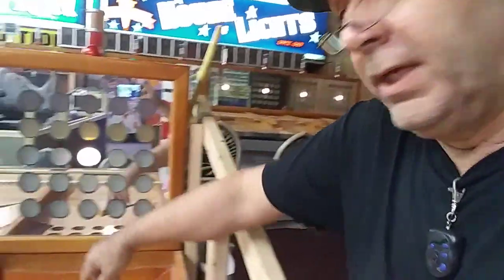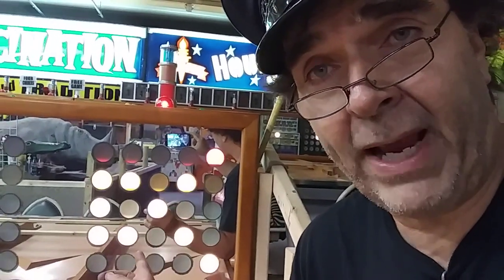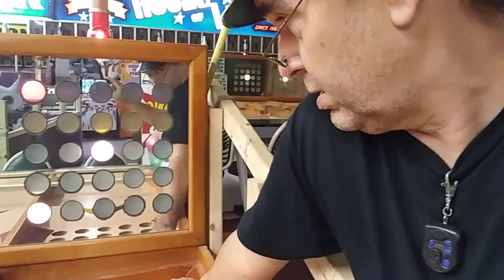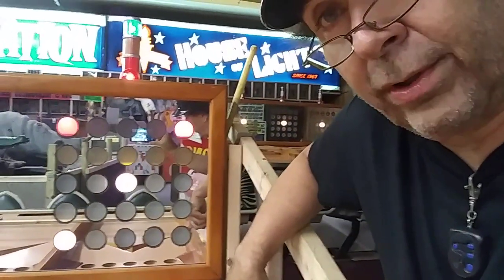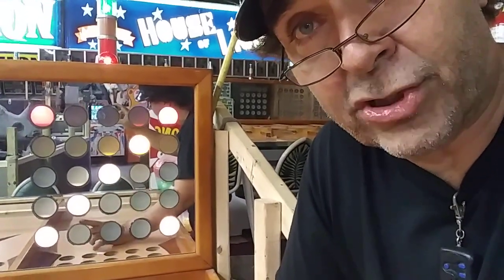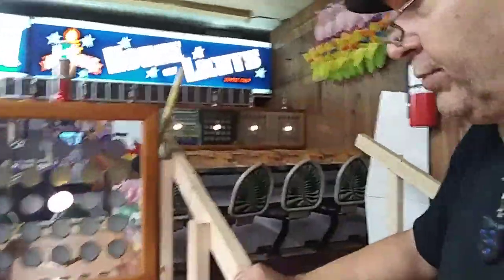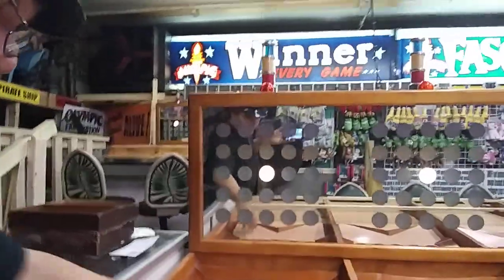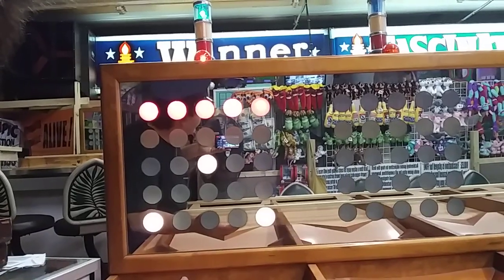A defect in the engineering of Fascination??!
The first Fascination tables ever built with special feature the FOUR CORNER, were improperly design engineered...

See the defect results in action!

Decades of service operation and it would seem NO ONE EVEN NOTICED IT. Otherwise the question is..., WHY was this not corrected??

Randy from Randyland Engineering will correct this defect by redesigning the defect systems on EACH and every table...

The estimated repair time will be only a few hours to correct the defect on all 56 Fascination Tables.

How could this have not been corrected in almost 40 years of operations???